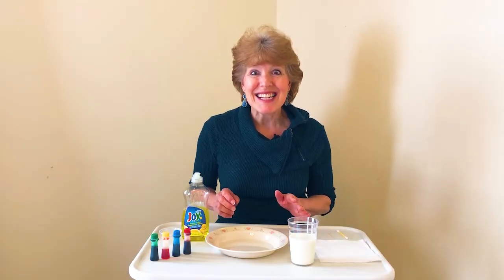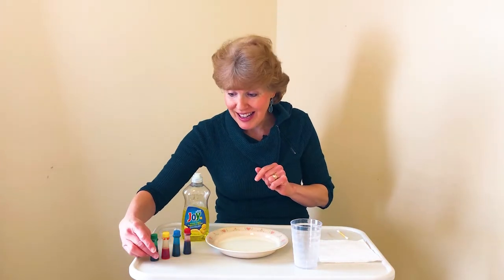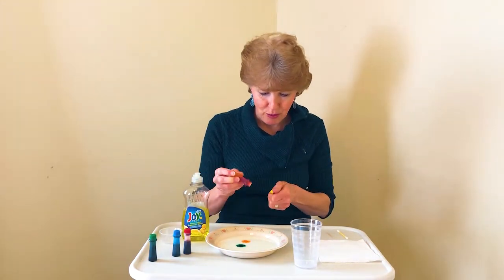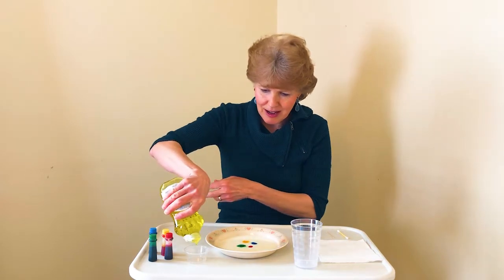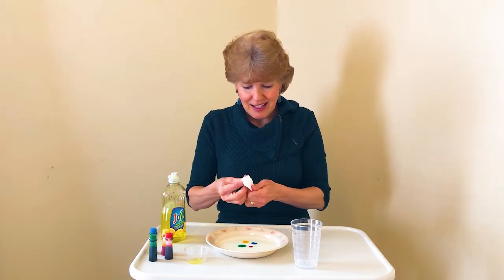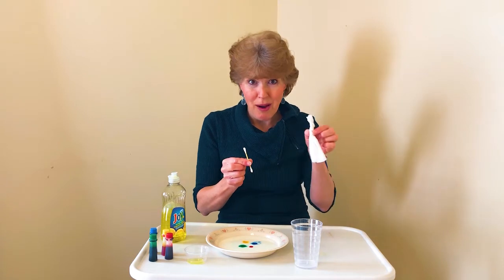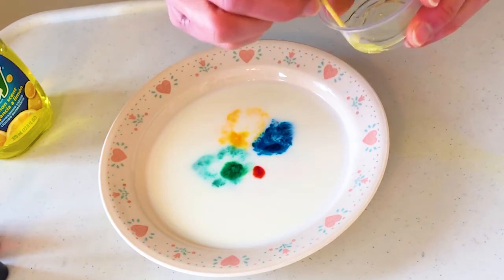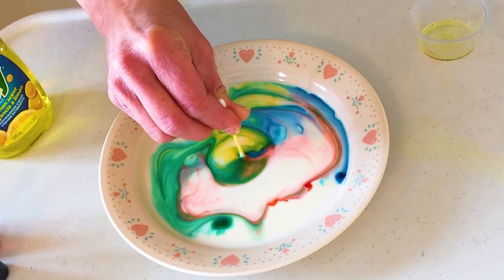How to Make Milk Fireworks (Quick and Easy Science for Kids)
Let's have fun making fireworks in milk. This cool activity was created by Sherri Boekweg. This can be a fun activity when learning about surface tension and how dish soap causes the food coloring to react with the fat molecules in the milk.

What you need:
Milk (whole or 2% works best)
Food coloring
Dish Soap
A shallow dish or bowl
A toothpick or cotton swab